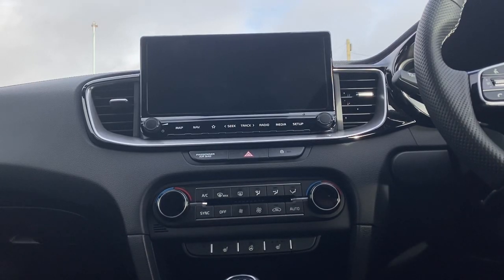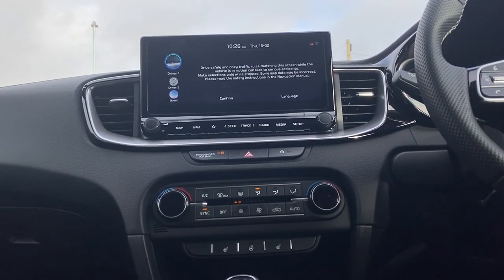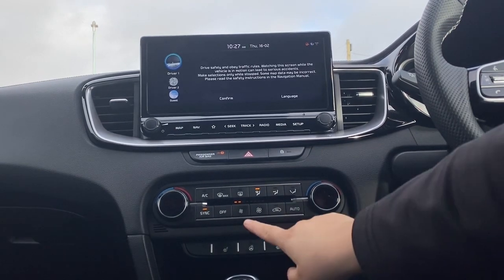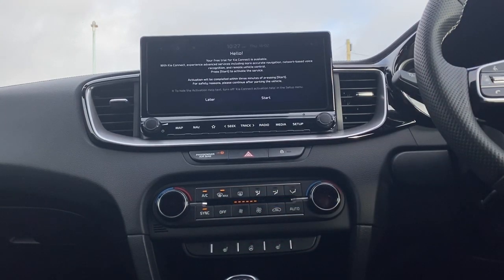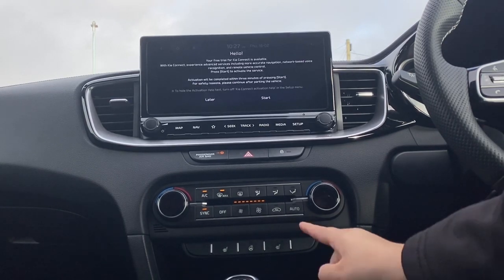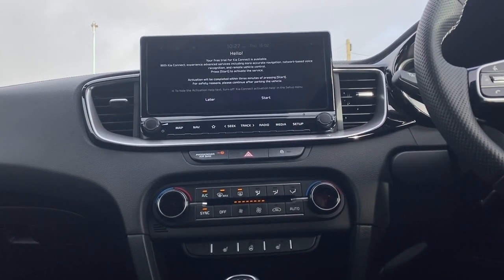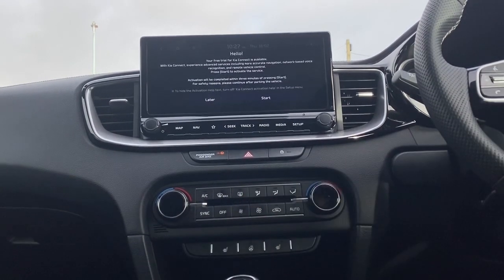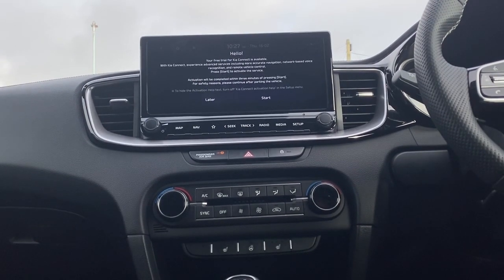How to Demist a Kia Xceed windscreen.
View this video to learn how to demist a Kia Xceed windscreen.